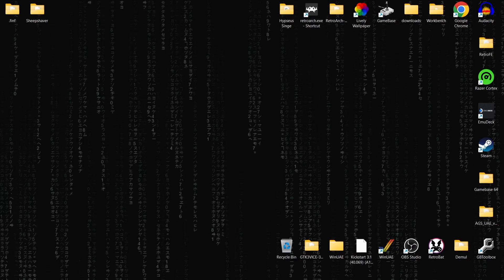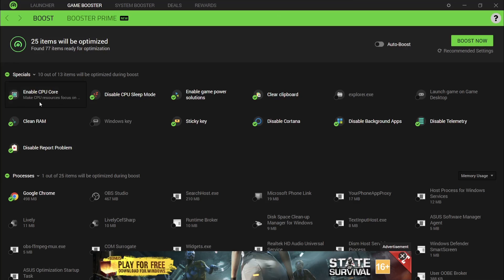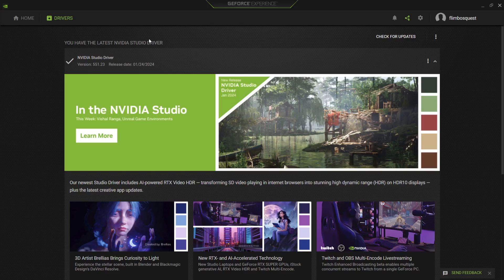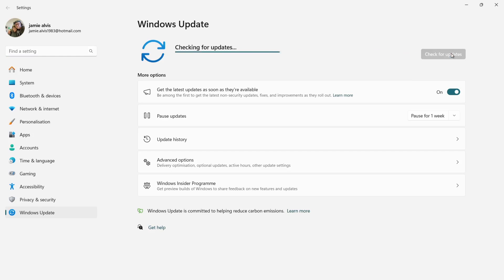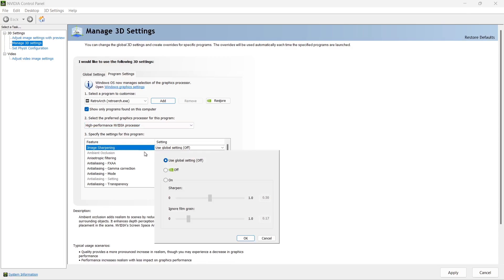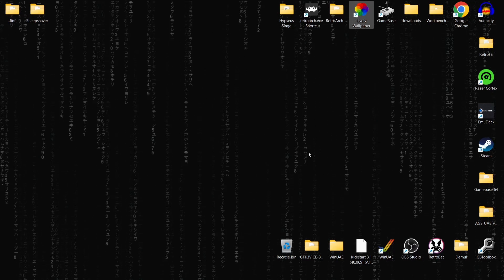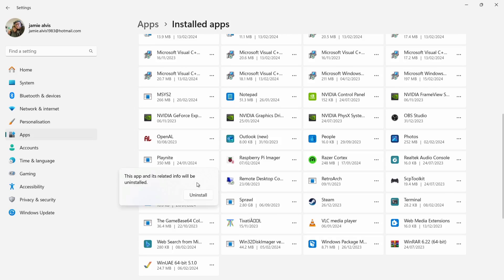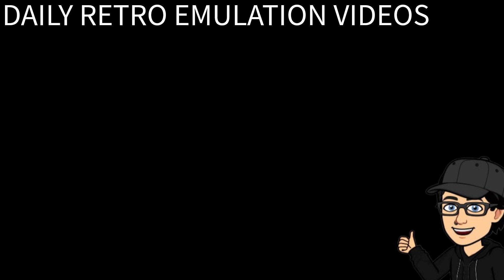Make Retro Gaming Emulation Smoother!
Ultimate Best PC Settings for FPS and Optimization in 2024.

In this video, I am going to show you the different ways ways to increase FPS on Windows computers and optimize PC gaming FPS.. This will work fine with PC gaming and retro emulation gaming. I have left websites used download below.

Instagram.com/justjamieretro
Membership:

Sources:
Razer Cortex: